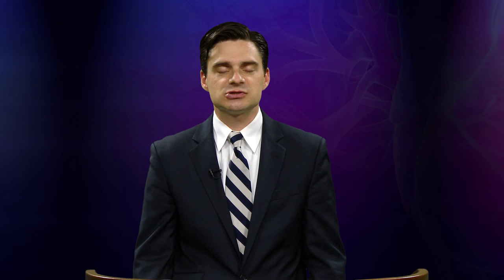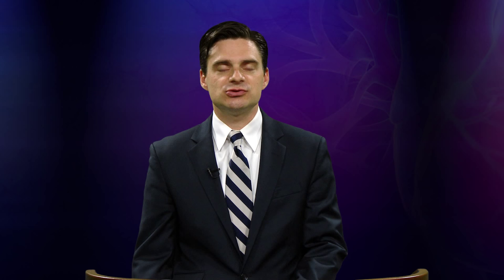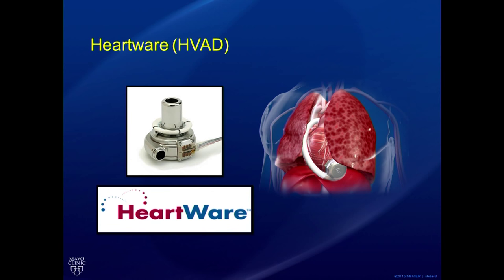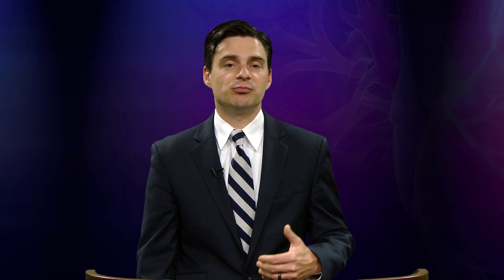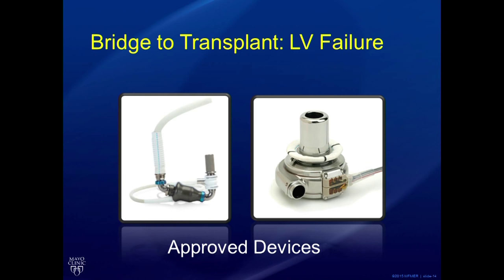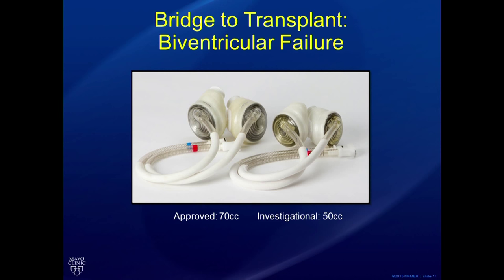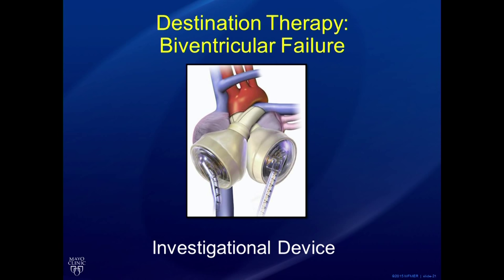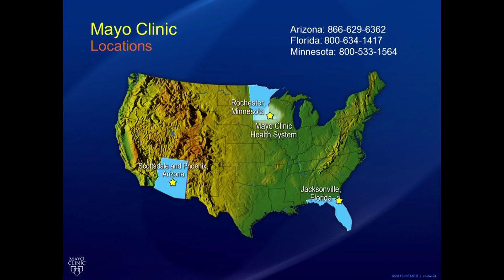Selection of Left Ventricular Assist Devices (LVAD) - Which Device is Appropriate for You?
In this Mayo Clinic Grand Rounds video, David L. Joyce, M.D., Mayo Clinic cardiac surgeon, discusses treatment options for advanced heart failure.